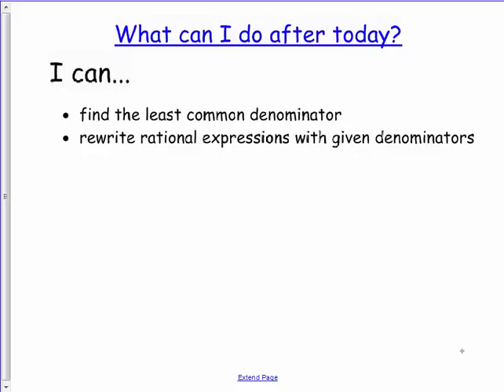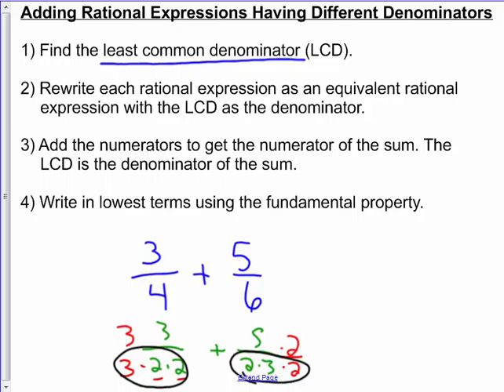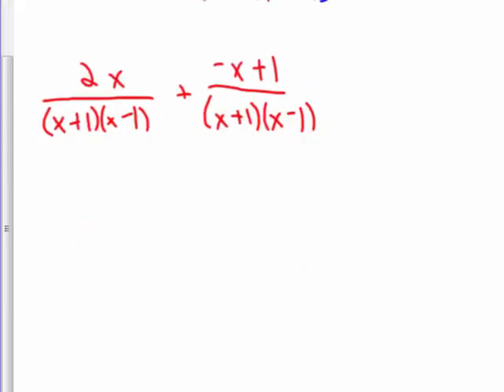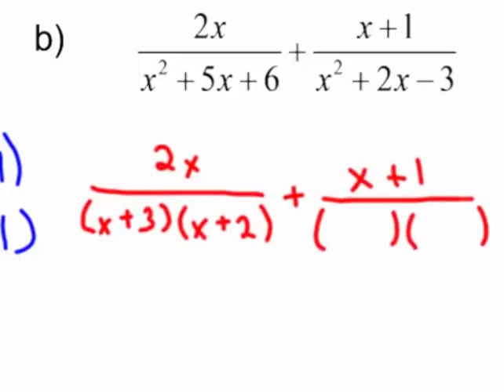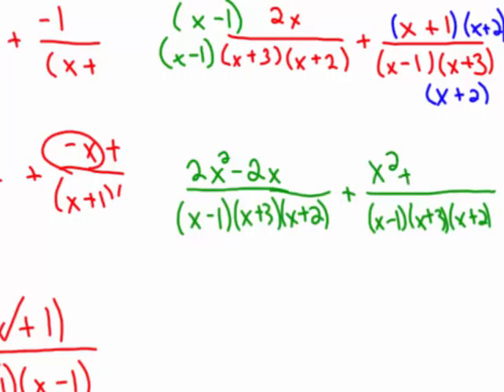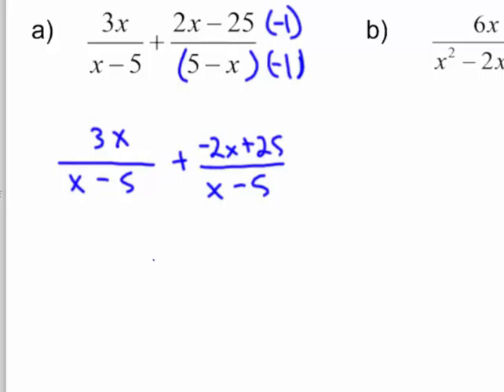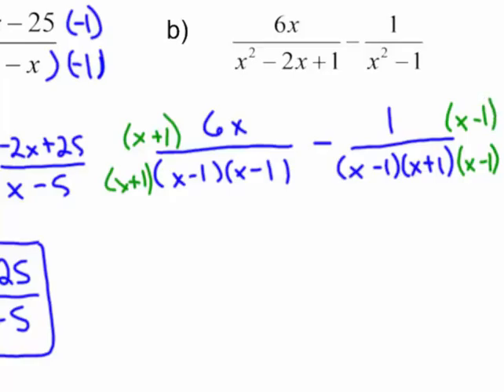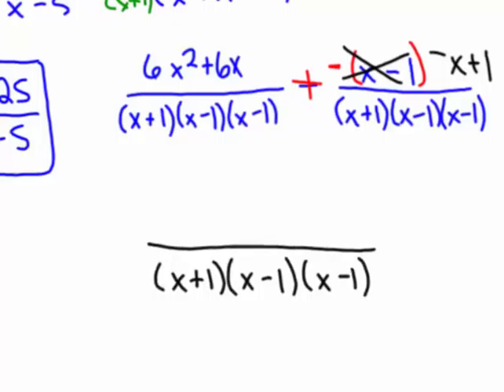Senior Algebra 7.4 Adding and Subtracting Rational Expressions